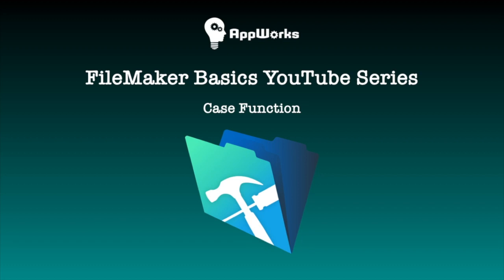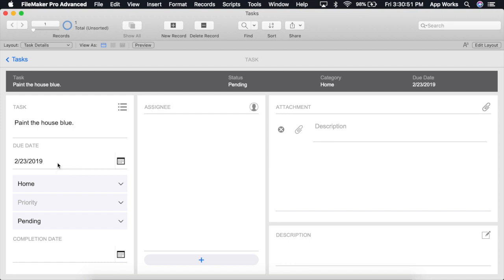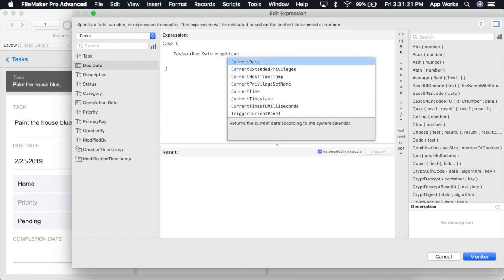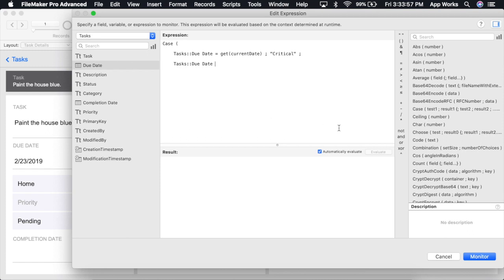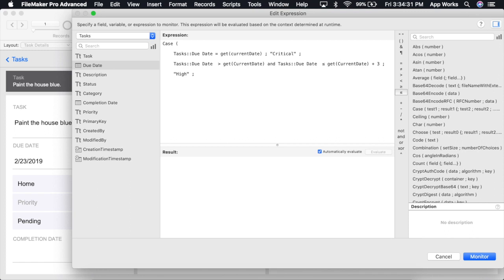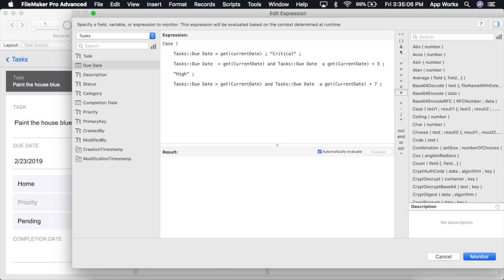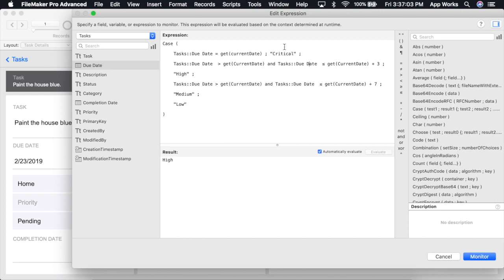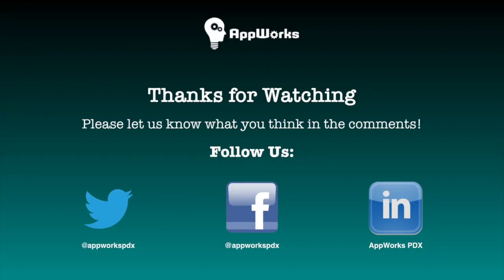FileMaker Basics Lesson 9: Case Function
This is the ninth video in our FileMaker Basics series, which covers topics for beginning-level developers. Learn how to write a case function and the task parameters that go with a case function. This video demonstrates how to write a case function to express priorities based on due date, but this concept can be applied to a myriad of topics.

We hope you enjoy this video, and we are open to topic suggestions if there is a FileMaker concept that has you stumped.